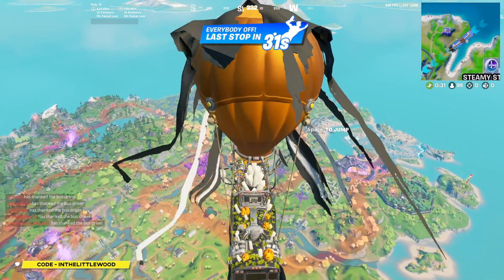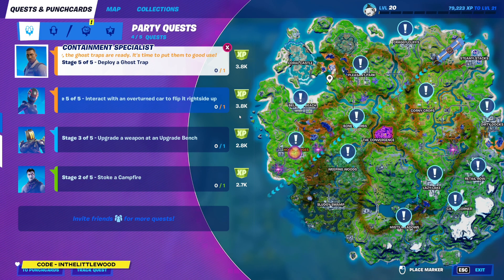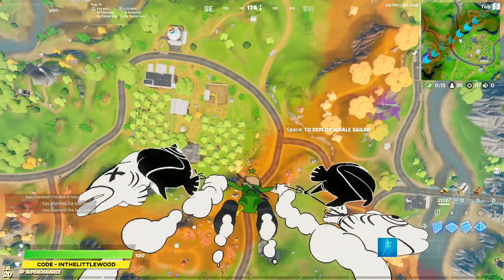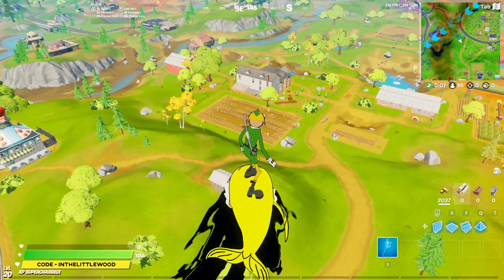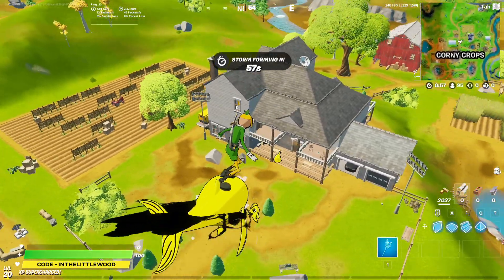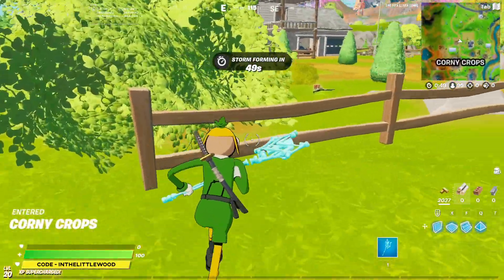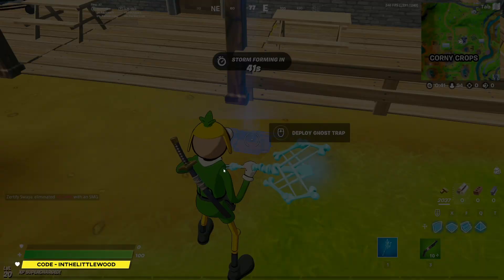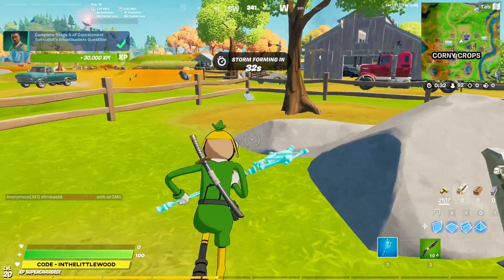Deploy a Ghost Trap Location - Fortnite